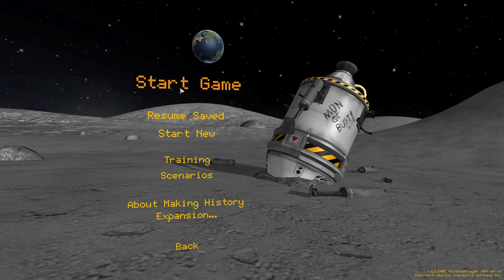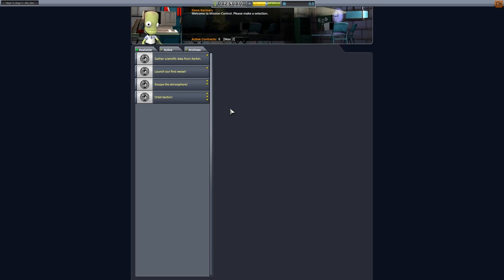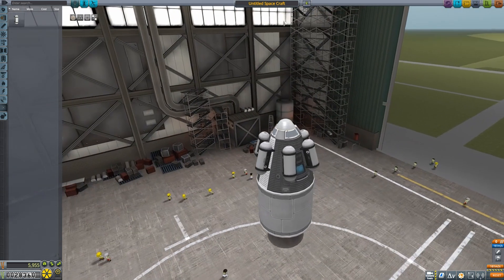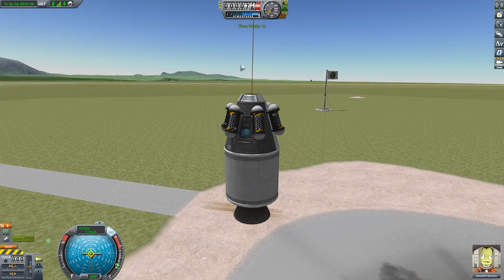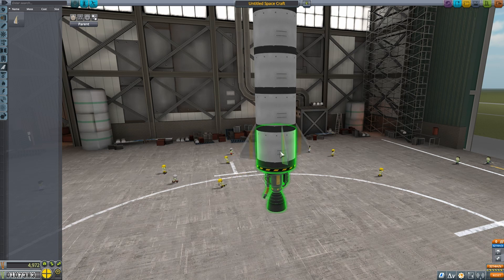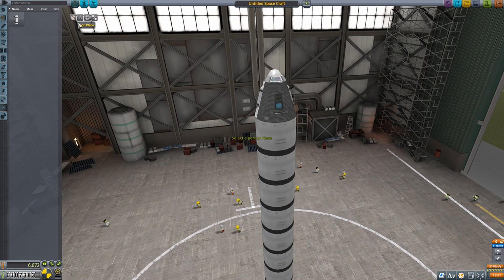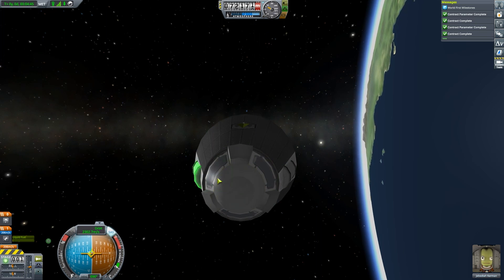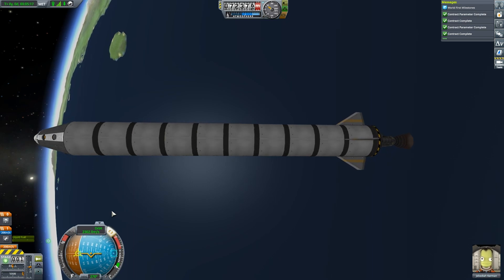Getting Started in 1.6.1 - Mateo Plays KSP 1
Hey guys I wanted to share my first play through of KSP since the new update. Please show some love if you'd like to follow my progress through the universe. I've been playing KSP for many years and have much wisdom I could share.